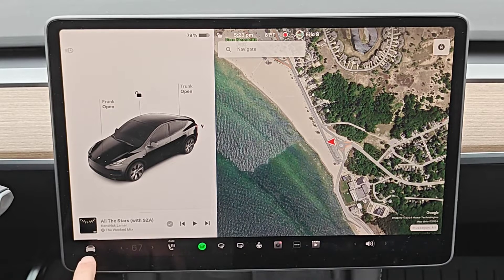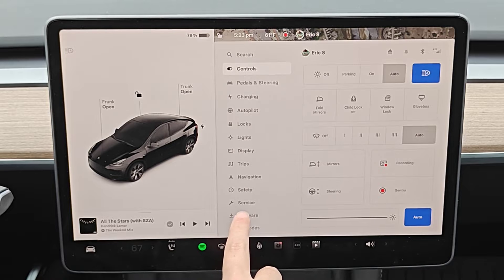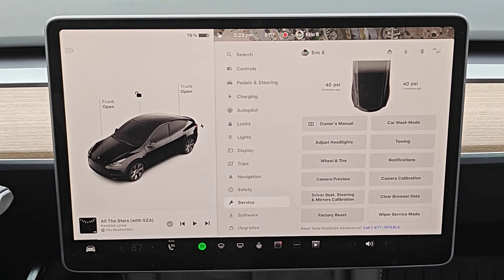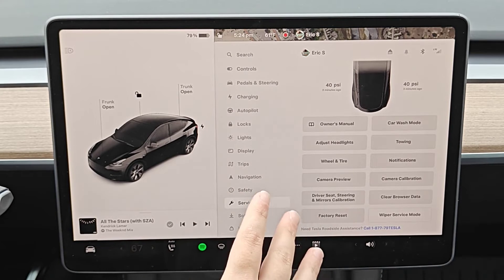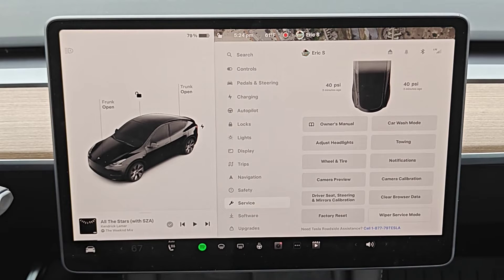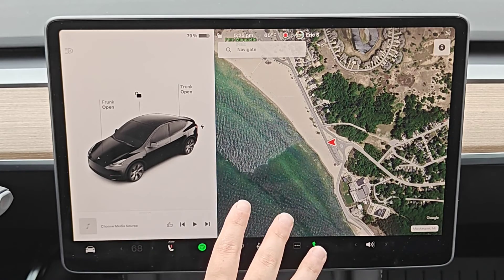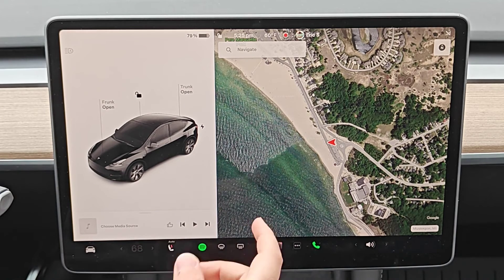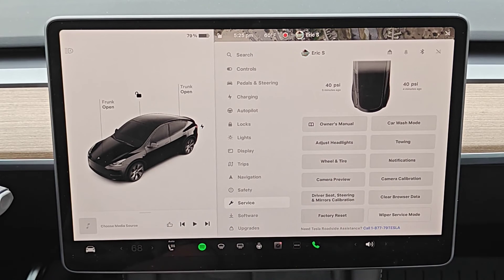Tesla How To Factory Reset - How To Change Factory Reset or Soft Reset/Restart Your Tesla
Hello, In This Video I Go Over Tesla How To Factory Reset - How To Change Factory Reset or Soft Reset/Restart in Your Model 3 Model Y Model S Model X Cybertruck Example Step by Step Instructions, Guide, Tutorial, Video Help

In this video I walk through the step by step guide, instructions, tutorial on how to factory reset your Tesla Model 3, Model Y, Model S, Model X, Cybertruck. I Hope This Video Helped!